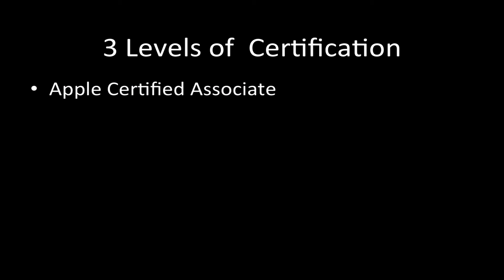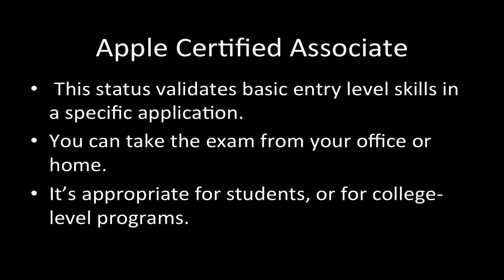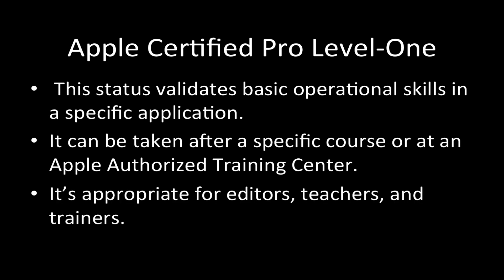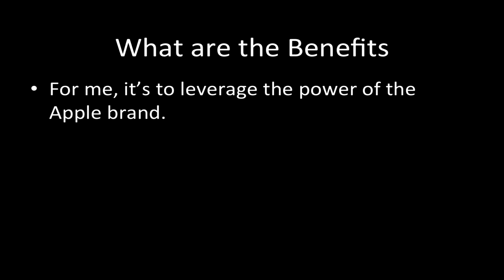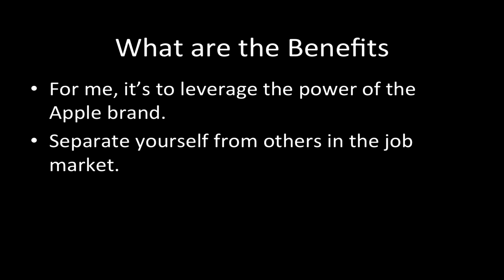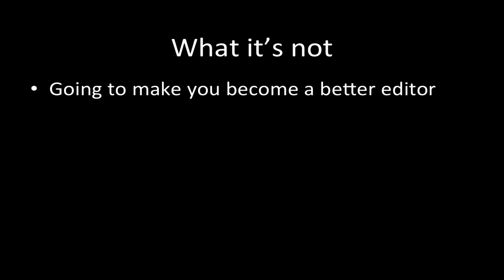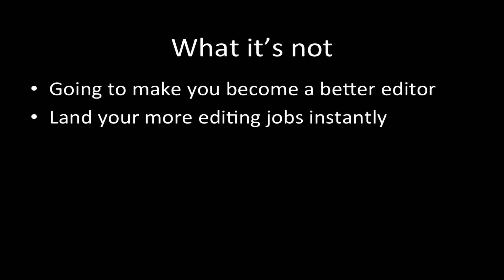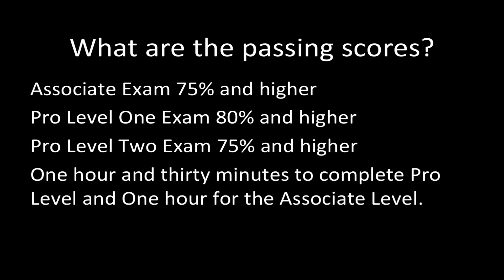Why get certified in Final Cut Pro X?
In this lecture, which is an excerpt from a larger Final Cut Pro X Certification training series, I answer the question of why should you get certified.

I am an Apple Certified Trainer and I don't think certification is for everyone, but I do share why you should at least consider it.